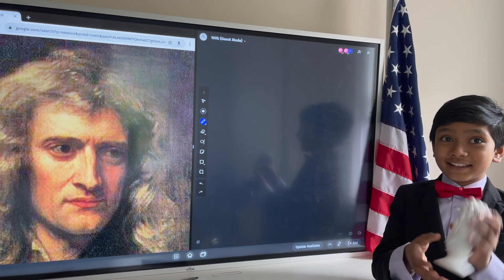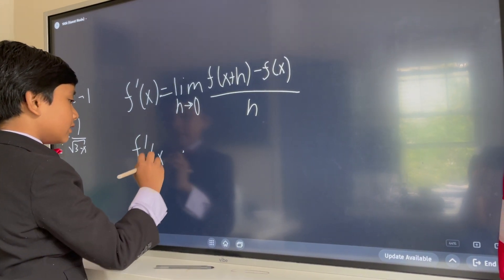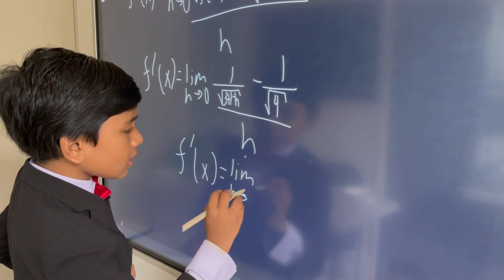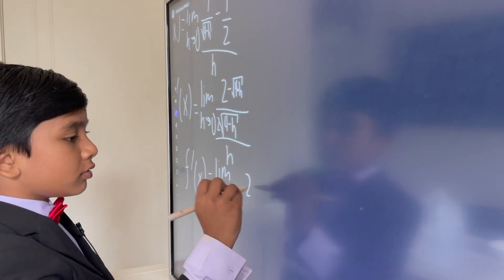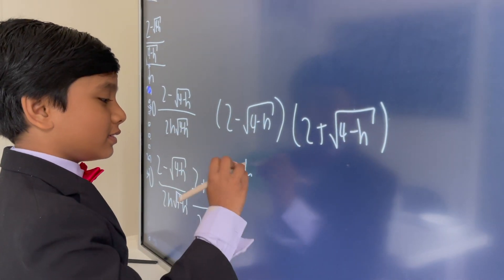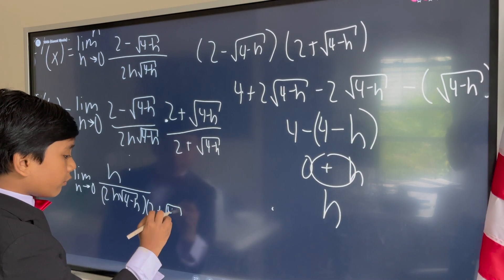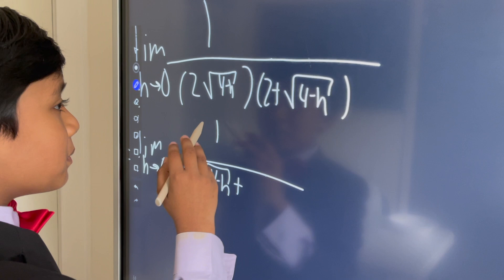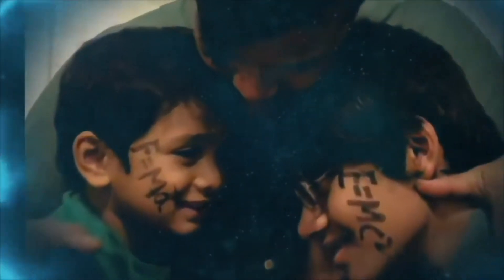Calculus Lec 39 | Derivative by Conjugate| Prof. Soborno Isaac Bari